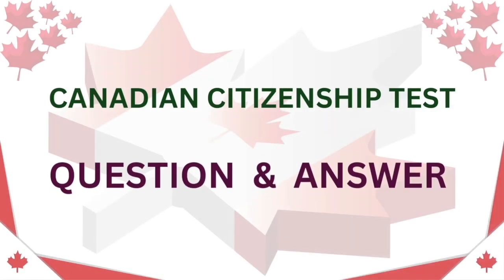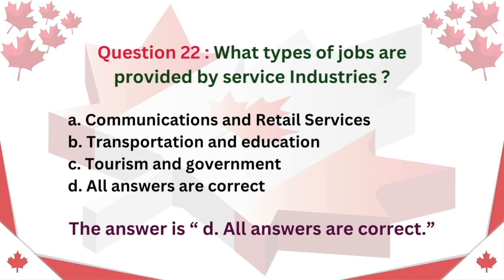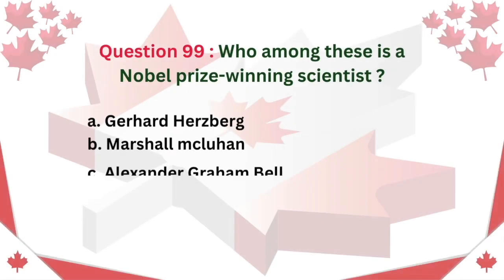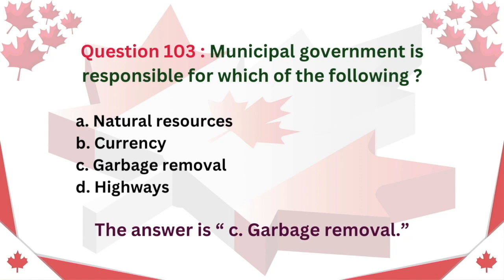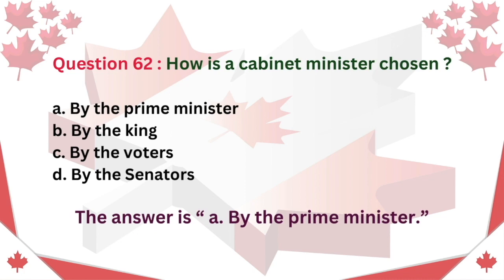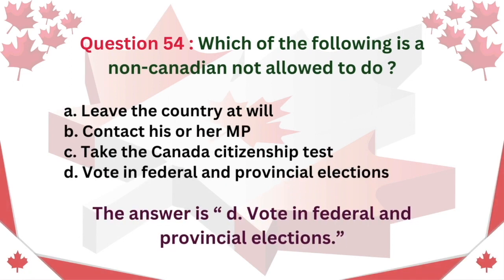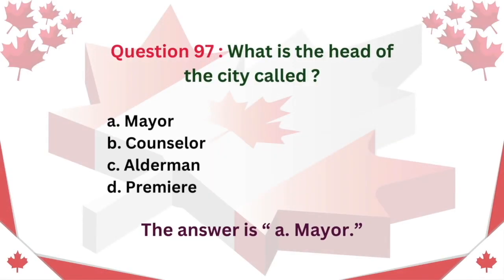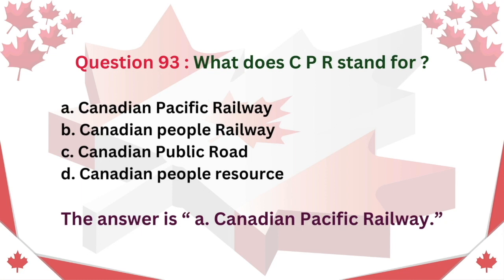Canadian Citizenship Test 2024 || Practice Question and Answer.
This video contains practice questions for the Canadian Citizenship Test 2024.

Welcome to "CitizenshipCanadaQA" - Your Ultimate Guide to Canadian Citizenship Excellence! 🇨🇦

In this exclusive video, we dive deep into crucial Canadian citizenship interview questions and provide expert answers to ensure you're fully prepared for success.

🛡️ Why Watch?
Whether you're a first-time applicant or looking to enhance your interview skills, this video is tailored just for you. We're not just helping you pass; we're guiding you to excel in your Canadian citizenship journey.

Don't just dream about becoming a citizen - make it a reality! 🚀